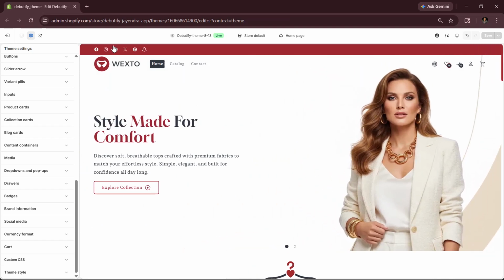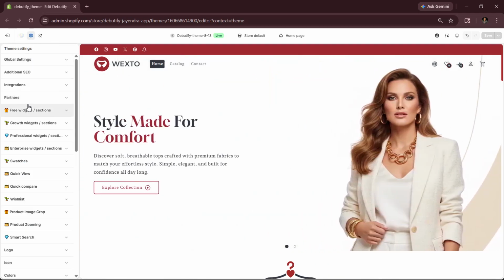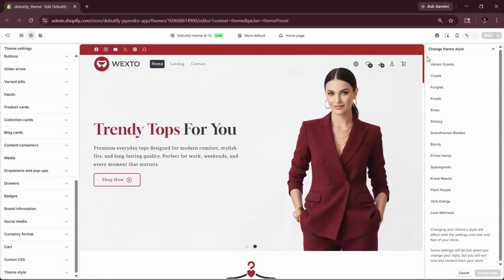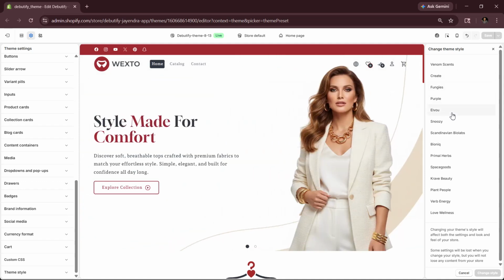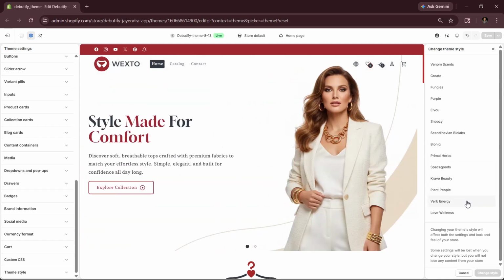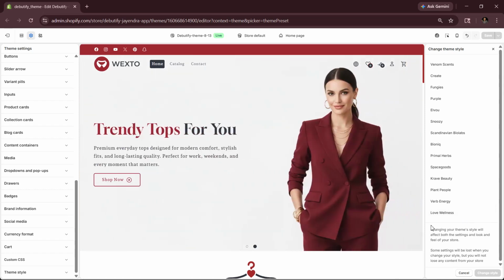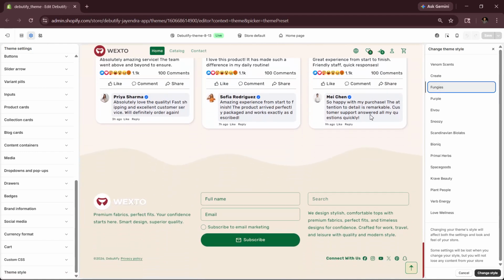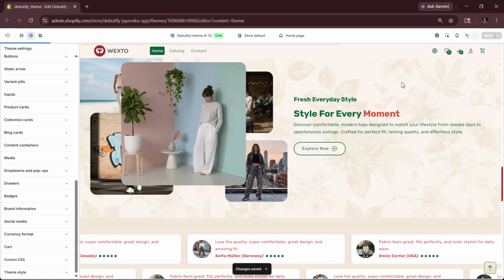Debutify Theme Presets: Pick Your Store's Perfect Look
🎥 Struggling to get that professional "big brand" look for your Shopify store? In this video, we’ll show you how to instantly upgrade your website’s design using Debutify Theme Presets.

✨ With the release of Debutify Theme v8.13, you can now choose from a variety of professionally designed styles like Venom Scents, Fungies, and Krave Beauty to create a seamless and visually engaging shopping experience—no coding required!

✅ What You’ll Learn:

➥ How to access the "Theme Style" settings in the Debutify dashboard.
➥ A walkthrough of the different preset styles available.
➥ How to apply and confirm your new theme style in seconds.

✅ Why Use Presets?

➥ Presets are carefully crafted to give your store a clean, modern, and high-converting layout. Whether you’re selling fashion, electronics, or wellness products, there’s a style built for your niche.

👉 Update to Debutify v8.13 today and start customizing!

Tools I recommend:
AI

🔧 AI Tools Featured:
• .Storedomains →